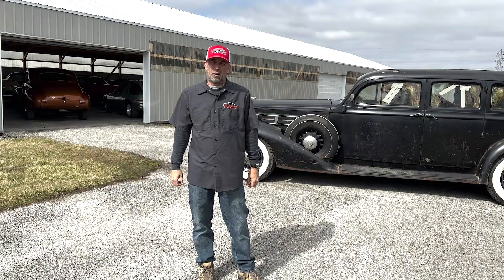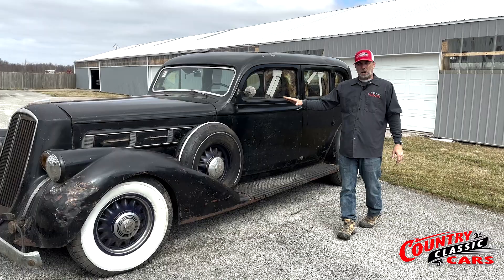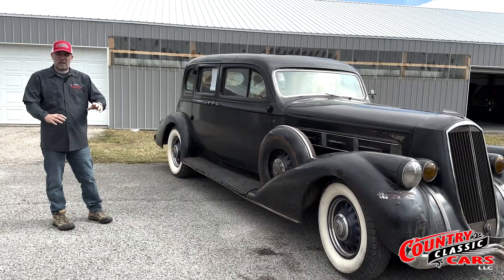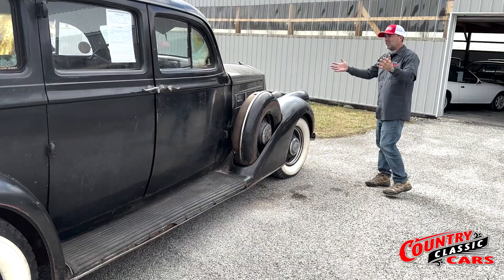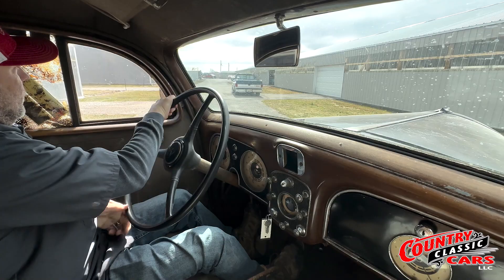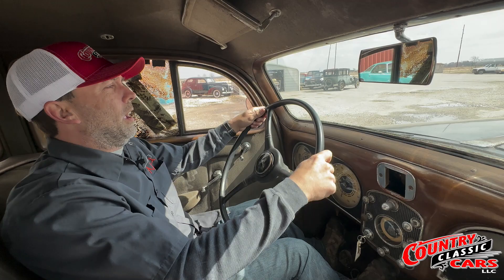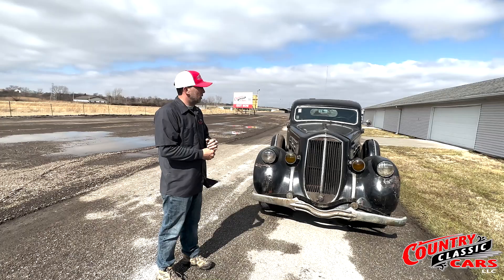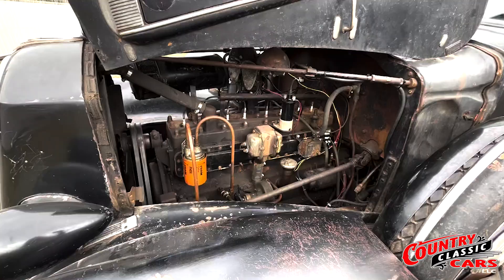CCC Episode 8 - 1936 Pierce Arrow Limo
This rare late production 1936 Pierce-Arrow eight enclosed limousine is a true barn find example. One of just seven survivors recorded by longtime Pierce-Arrow Society historian, Bernard Weis. The car is also a Classic Car Club of America Full Classic.

The eight-cylinder Pierce-Arrows of the company's later years are highly regarded for their extremely elegant streamlined design. Importantly, they are also engineering masterpieces, known for conservative but superb engine design that results in excellent performance and durability in silky-smooth comfort. By 1936, only two years before the company faded into memory, its output was miniscule.

The handsome Enclosed Drive Limousine offered here was built on the 144-inch-wheelbase chassis, which, somewhat remarkably, was the mid-sized eight-cylinder platform in 1936. Among its features are the division window iconic to the limousine model, as well as dual side-mounted spares with metal covers, window shades, rear jump seats, and pressed steel artillery wheels.

We have had this car running, but will need to be gone through to make the car roadworthy.